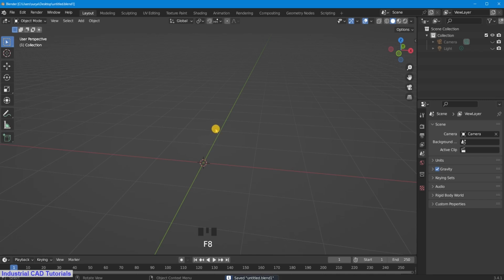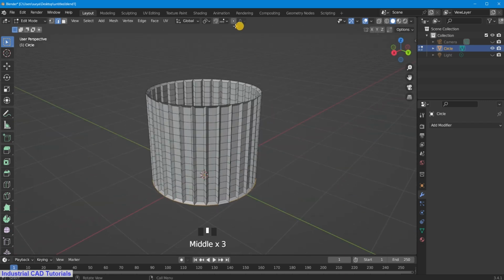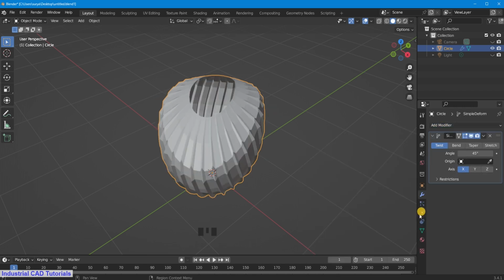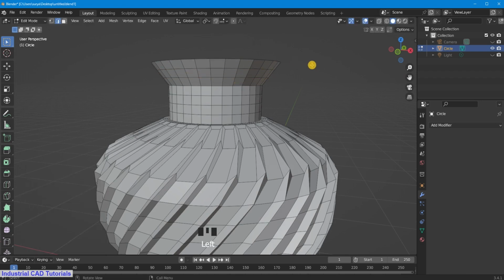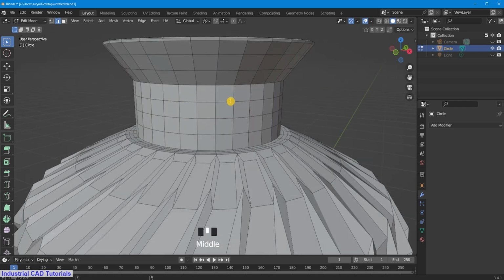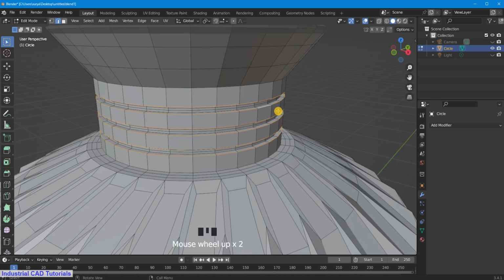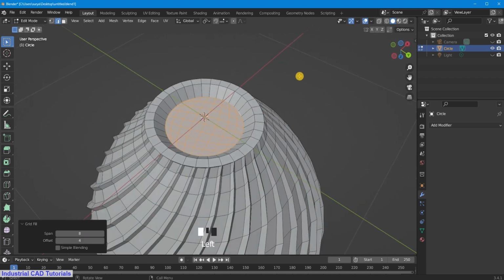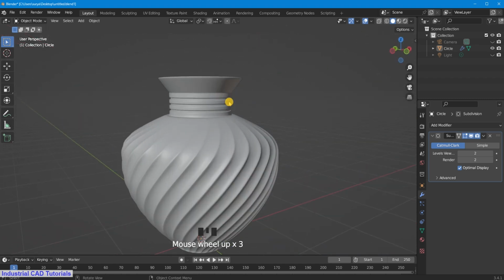Create 3D Flower pot Design || Hard Surface || Subdivision || Product Modelling in blender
In this video Tutorial, You're going to learn how to make a 3D Flowerpot Modelling in Blender. This Tutorial will cover Advanced Techniques to achieve Good command while Subdivision Modelling.